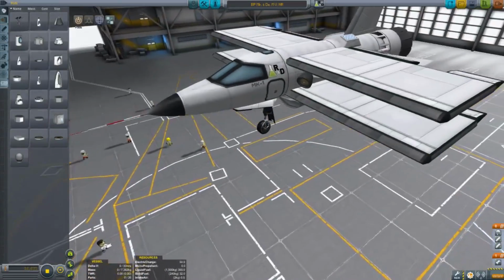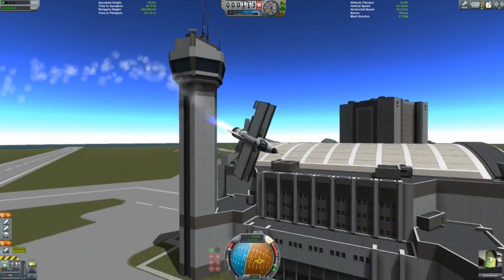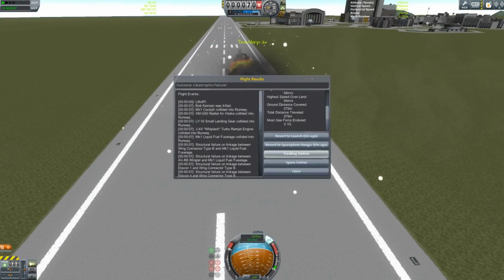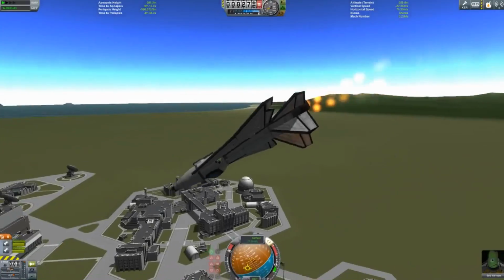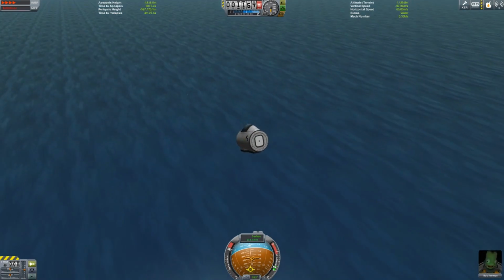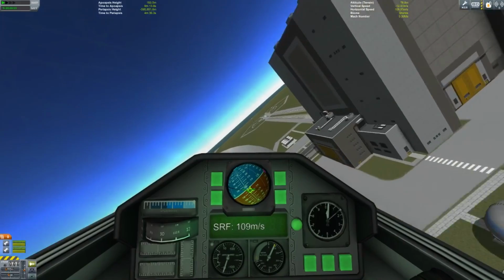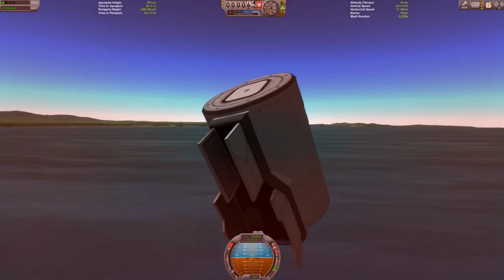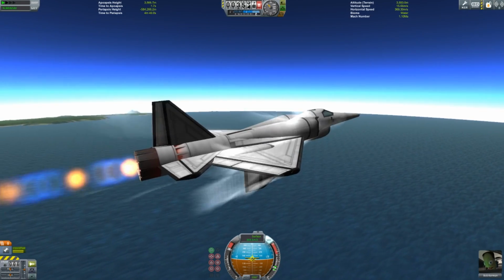Plane Reviews Ep.34 - Fighters by Cmacawp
Today we're taking a look at a stunt plane, and 3 fighters, all by a person going by the name of Cmacawp.

Downloads:
- BP Mk. 1 De. M V. NR

1 to 2 days means 3. You gotta add the estimates.